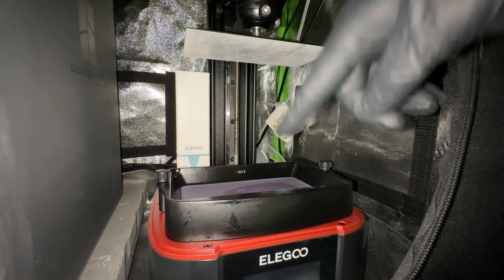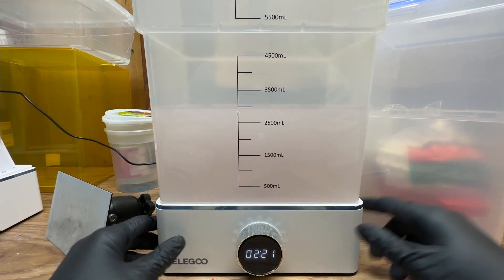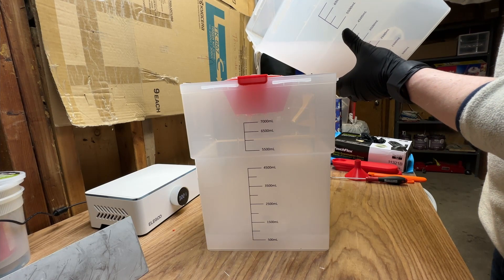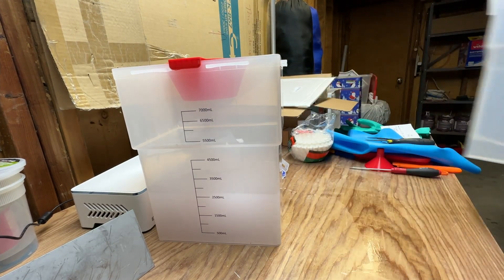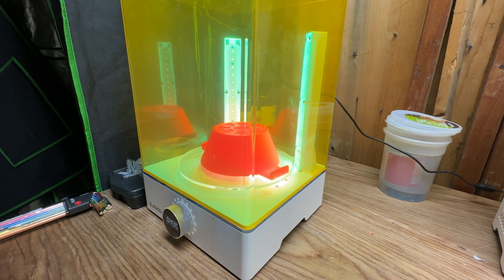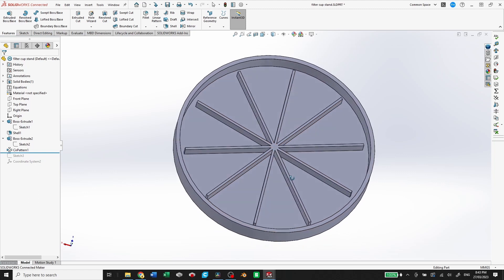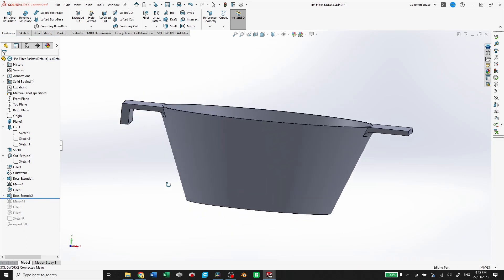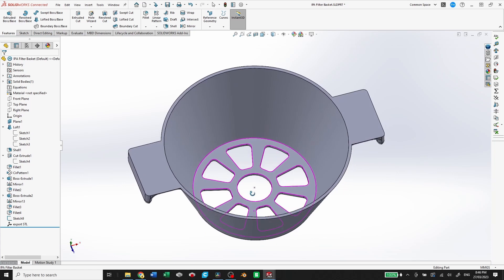Filter Your IPA Using a Coffee Filter - Resin 3D Printing Workflow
Basket for holding a coffee filter to clean your IPA in the Elegoo mercury X wash station.

Elegoo Mercury X Wash Station
Coffee Filter Papers

Mars 3 Pro Resin Printer

Chapters:
00:00 Intro
00:53 Mixing IPA
01:52 First Pour
02:52 Final Pour
04:22 Curing
05:05 Design Walkthrough Drip Tray
06:15 Design Walkthrough Filter Holder